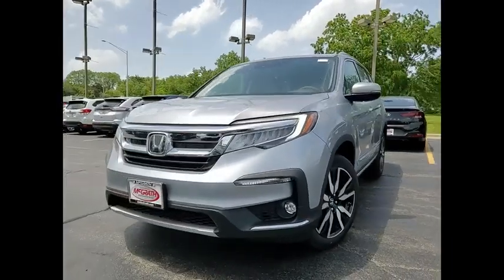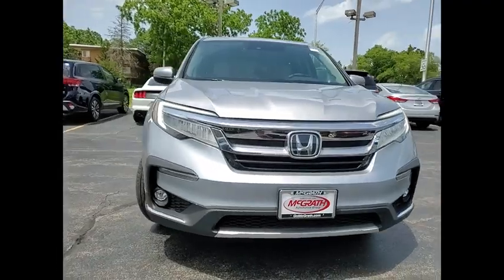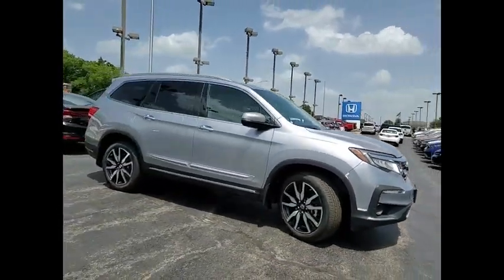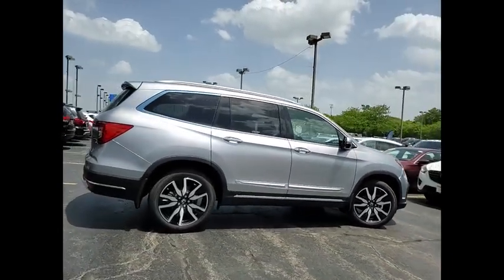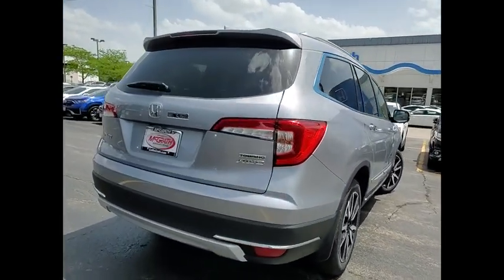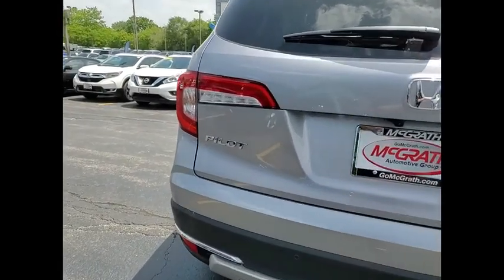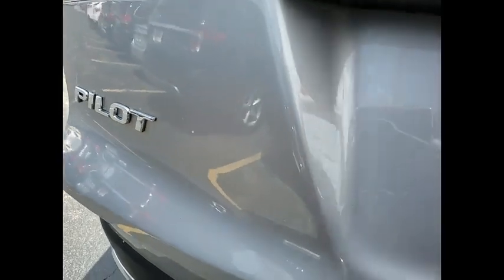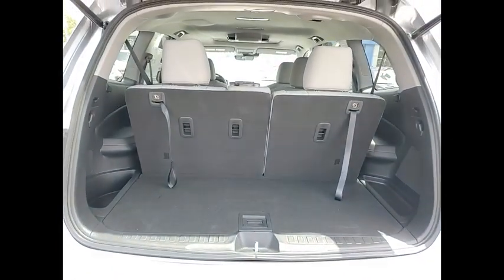2022 Honda Pilot St Charles IL LS10151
2022 Honda Pilot Touring 7-Passenger